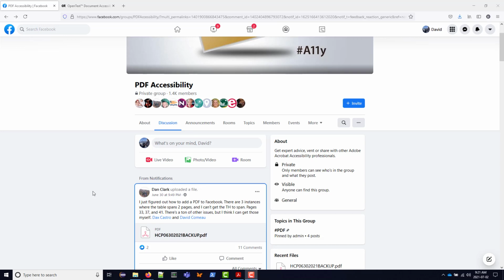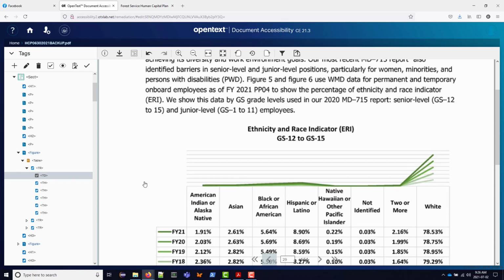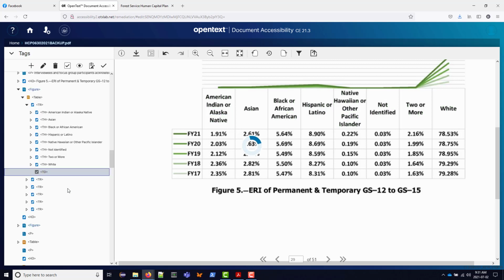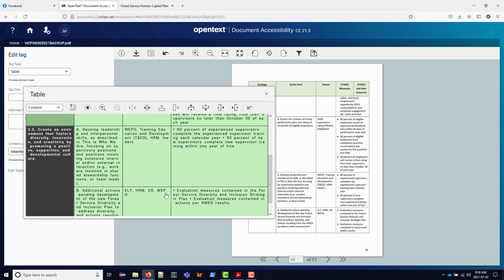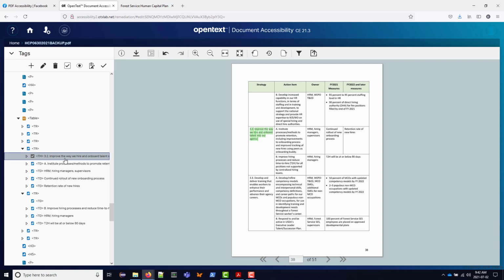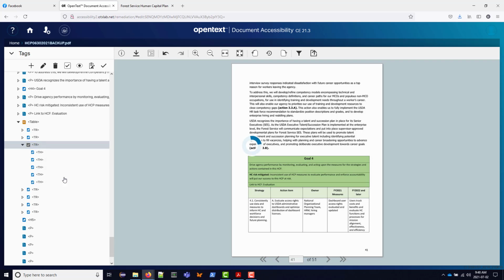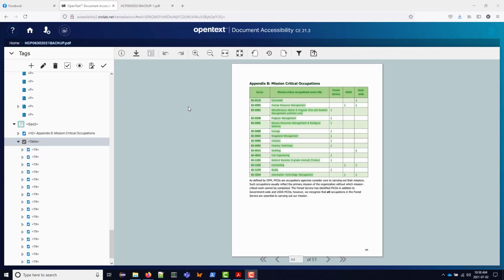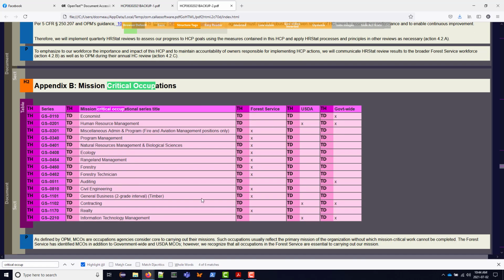Table Tag editing for Dan Clark using OpenText Document Accessibility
A video showing how to address some Accessible PDF/UA table tagging issues using OpenText Document Accessibility.